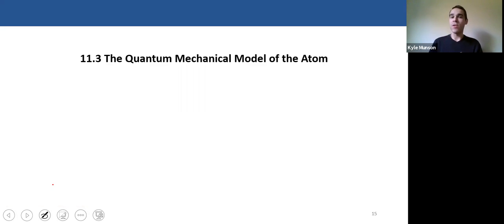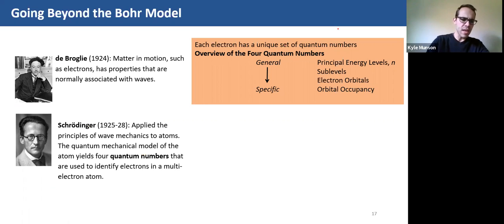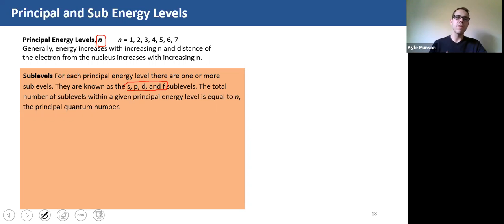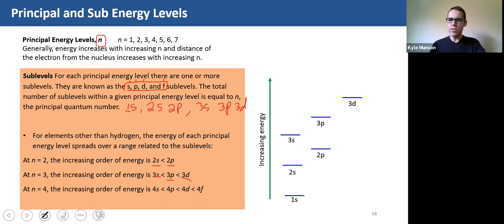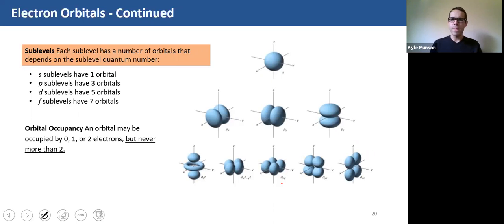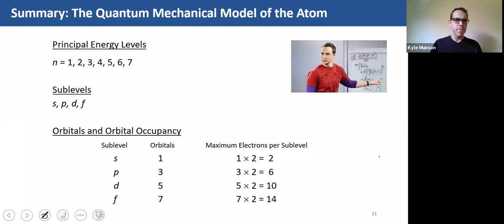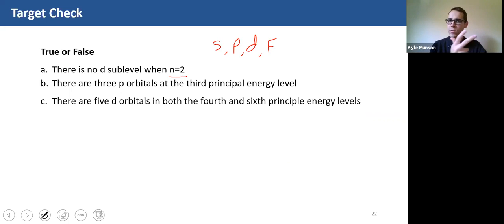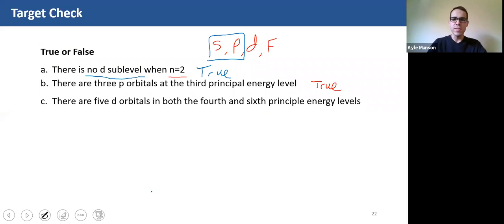Chapter 11.3: The Quantum Mechanical Model of the Atom